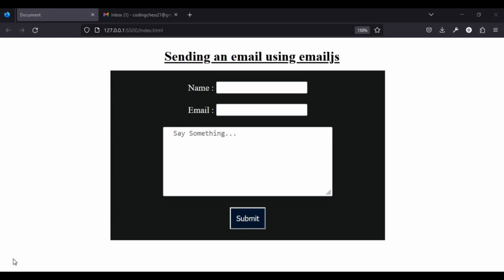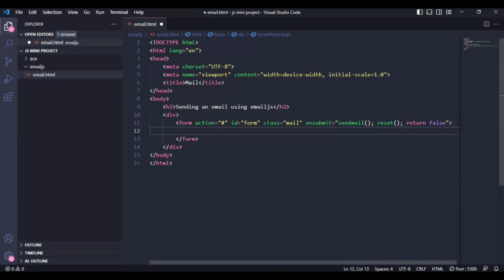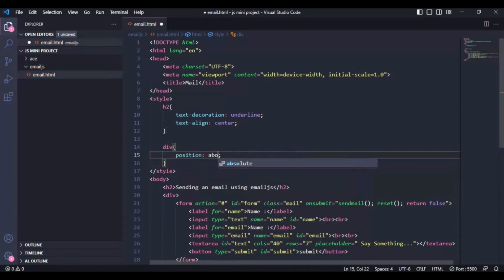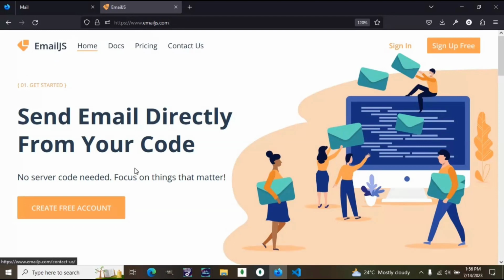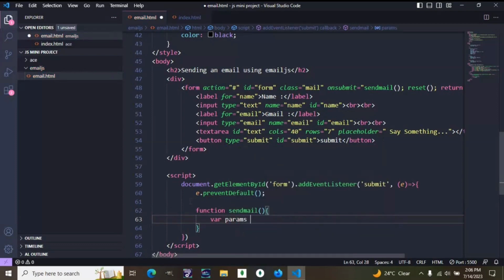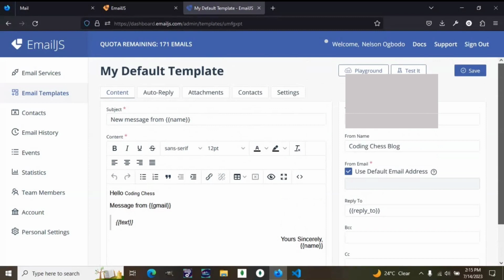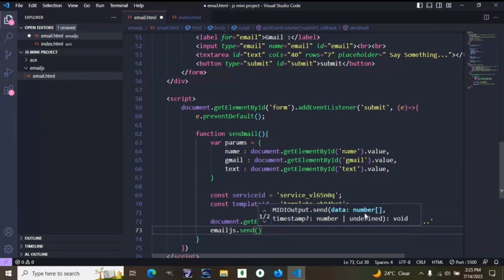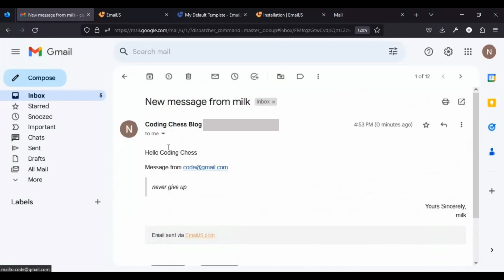Sending Email Using EmailJS And JavaScript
Hello friends, I did come up with another amazing video for y'all on sending messages to any email of your choice using emails. so please do connect and enjoy.